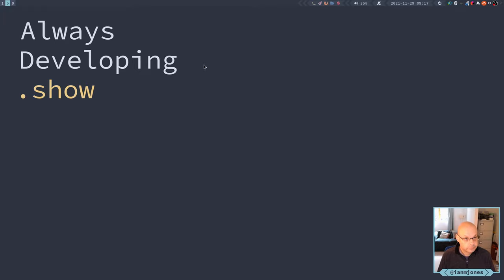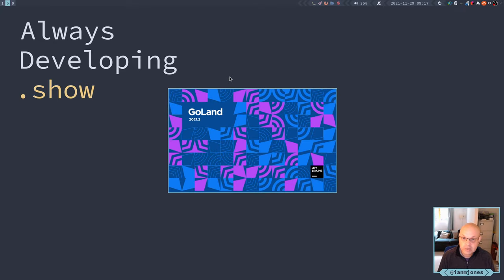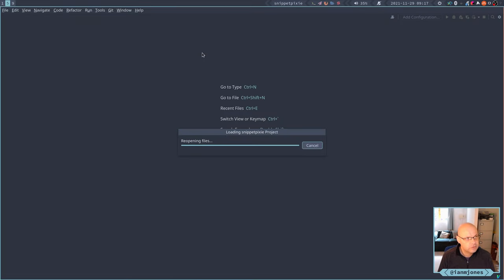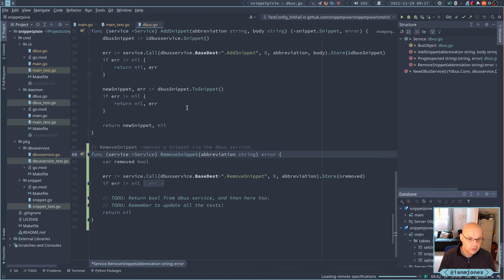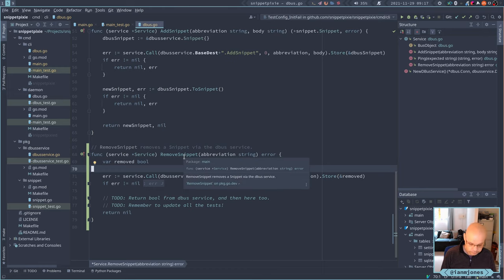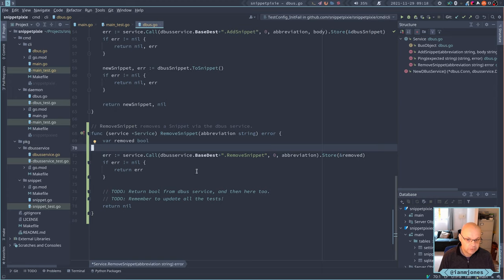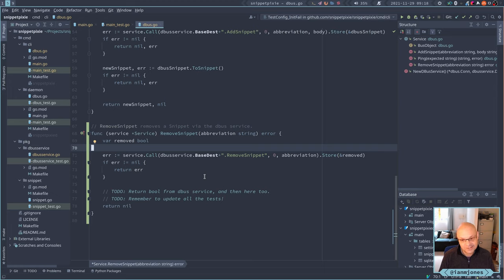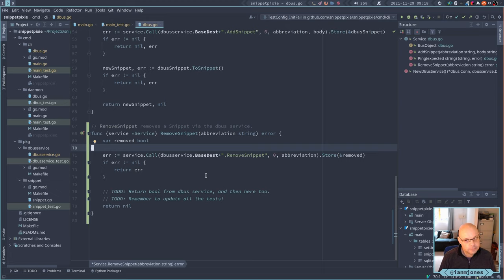Snippet Pixie: Next - Writing a D-Bus server and client in Go - Part 20 | Always Developing #93